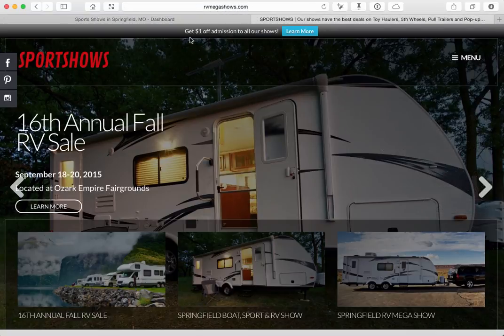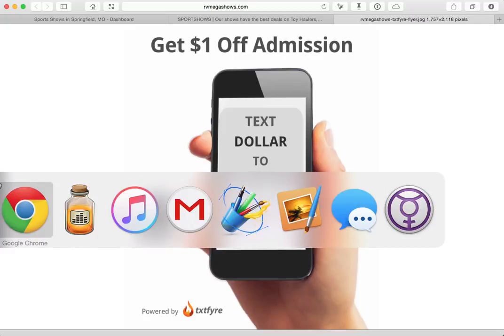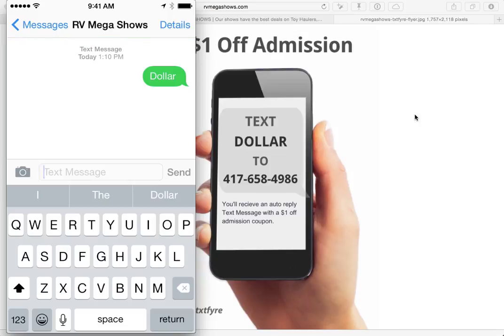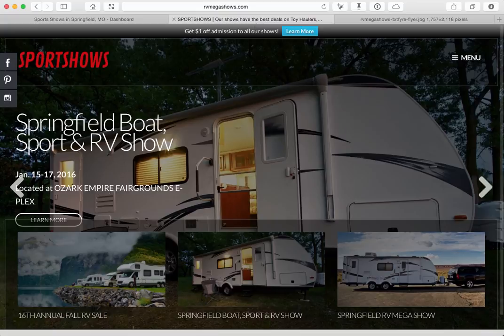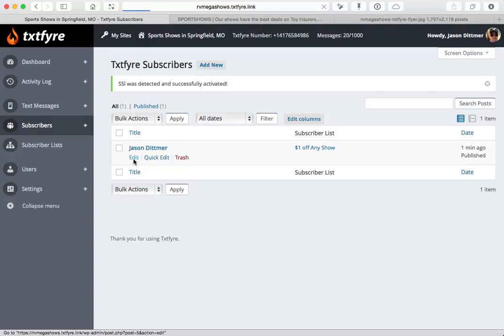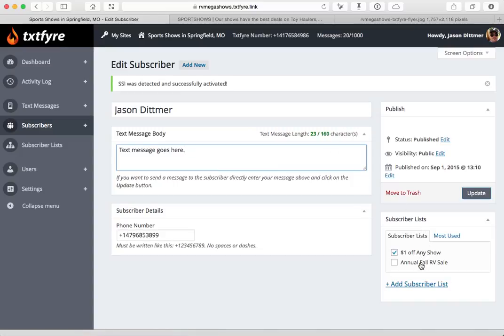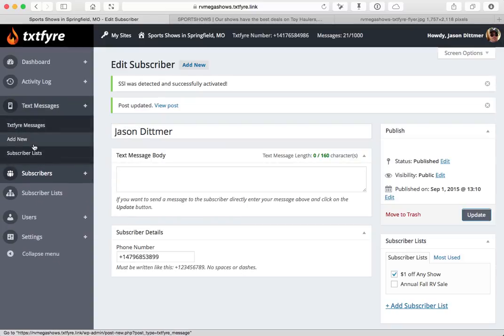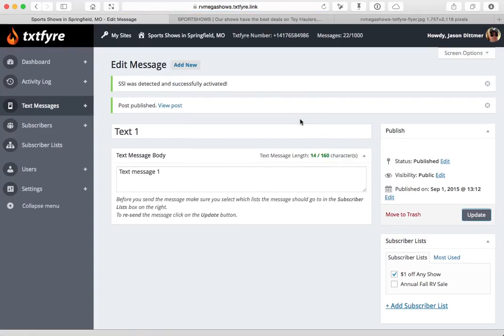Txtfyre SMS Software - Text Message Marketing Control Panel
Introducing the new Txtfyre Control Panel. Now Txtfyre clients can manage subscriber lists, add/remove subscribers, send individual texts directly to any subscriber, receive incoming texts from subscribers and much more from the new Txtfyre Control Panel.